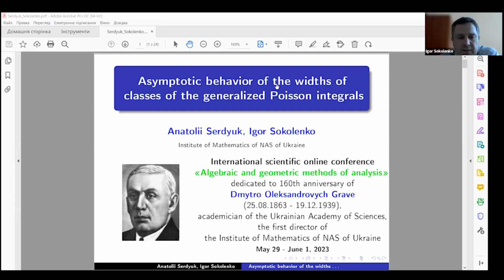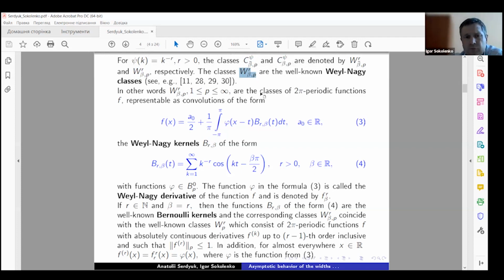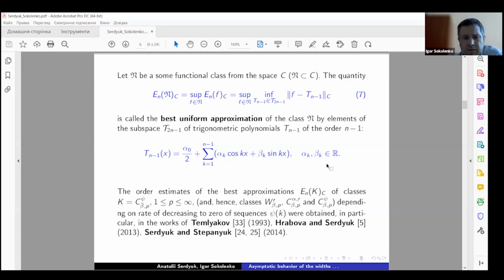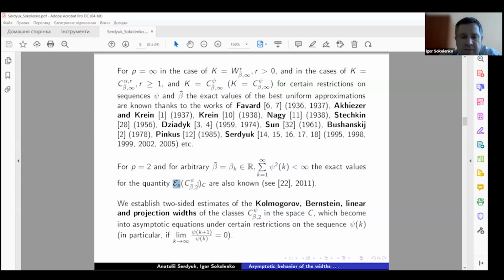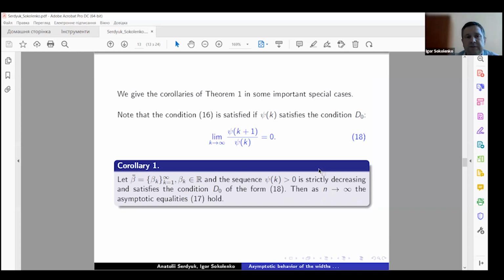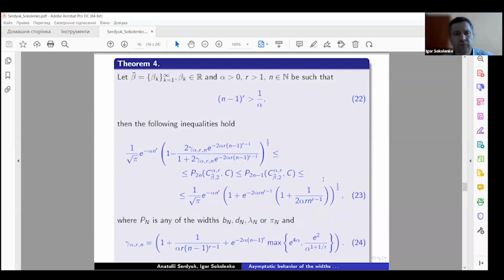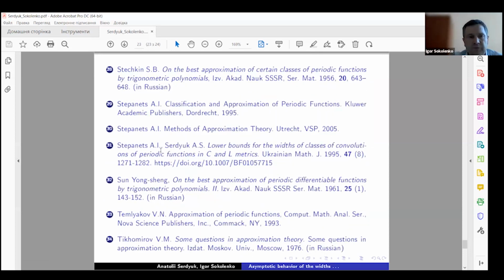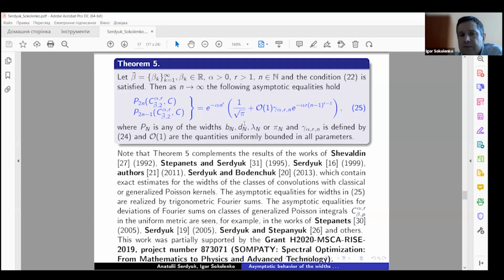1. Igor Sokolenko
1. Igor Sokolenko ­
Asymptotic behavior of the widths of classes of the generalized Poisson integrals
AGMA - 2023 ©